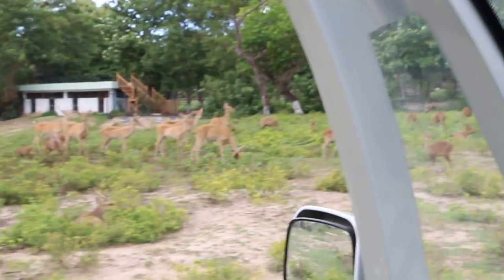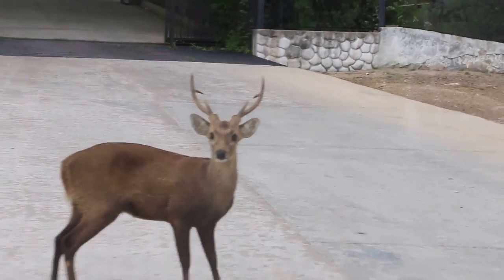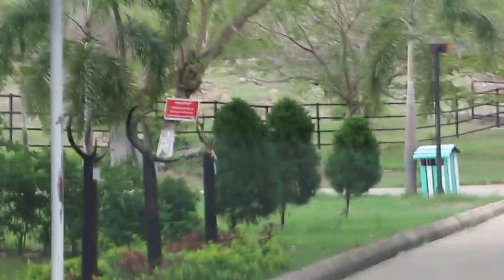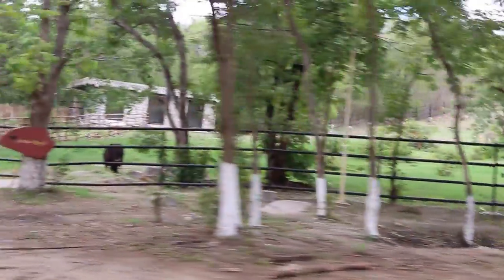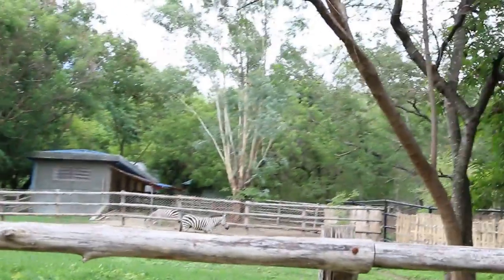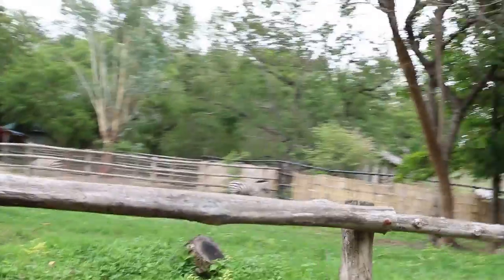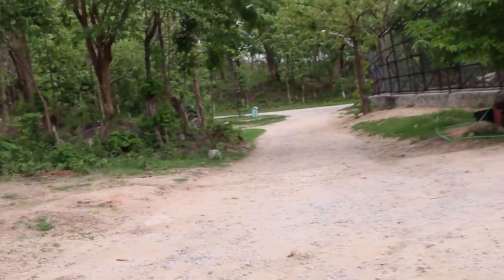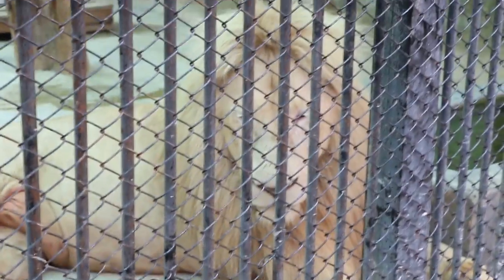Tram ride Naypyitaw Zoologial Garden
Jun 2014 visit